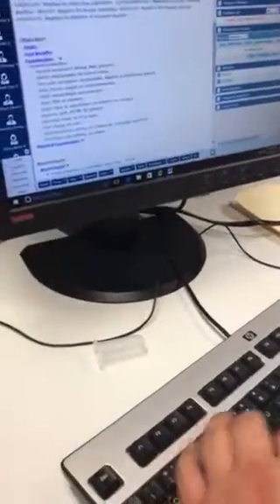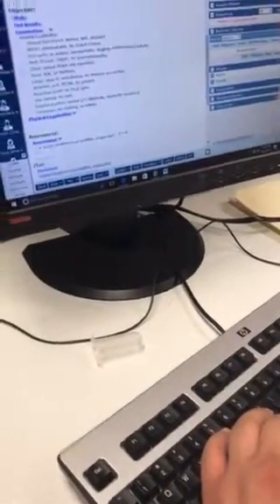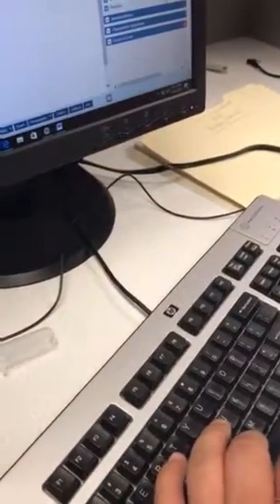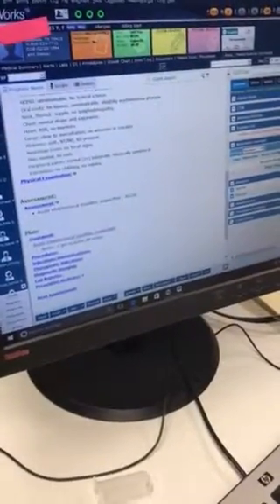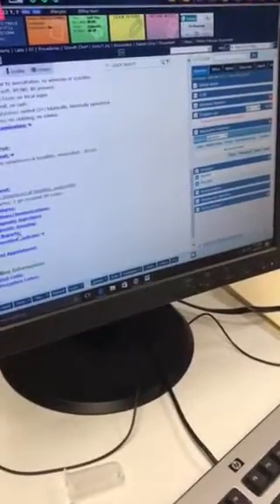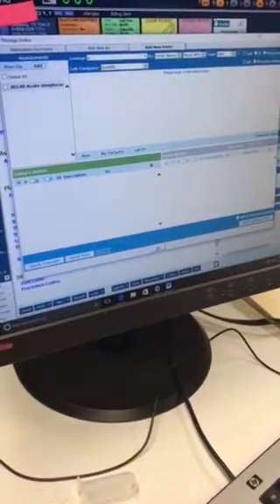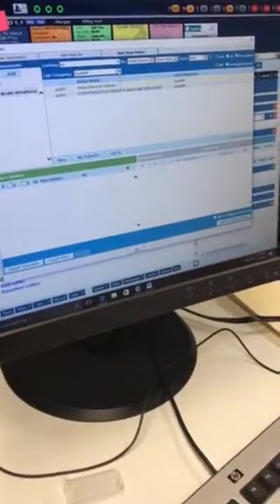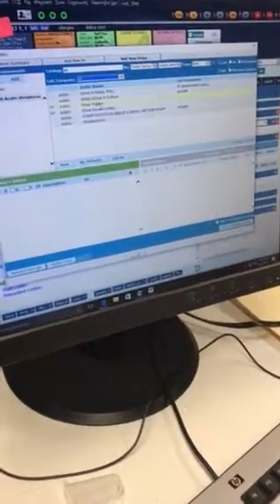Documenting Strep and Flu